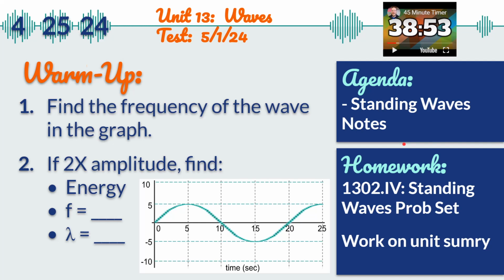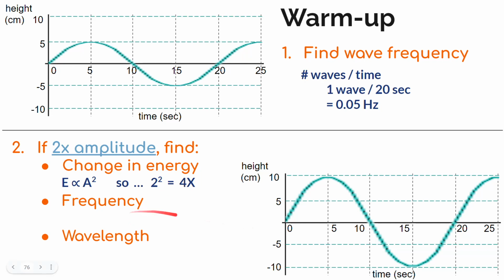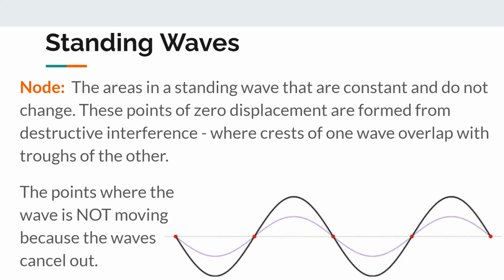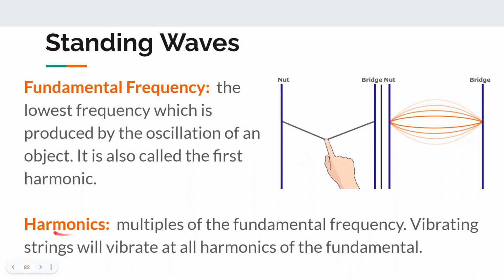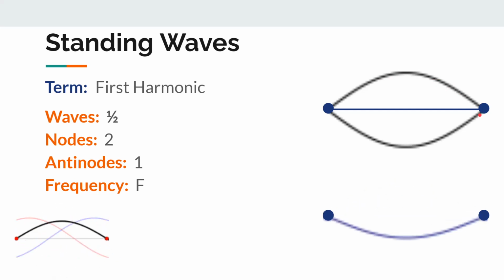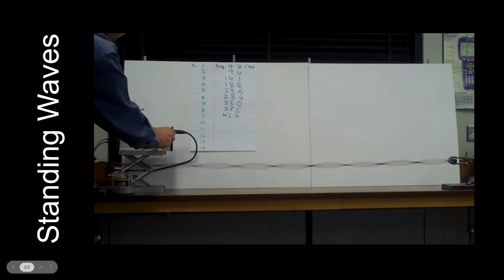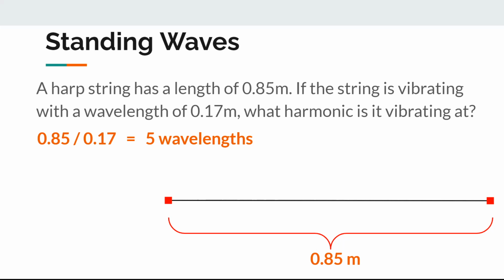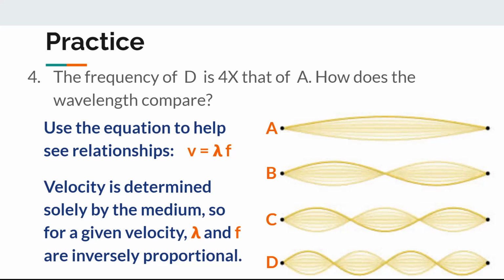24-04-25 - Standing Waves Notes